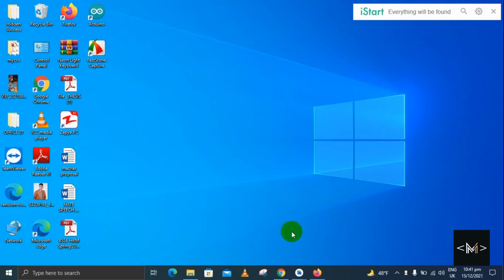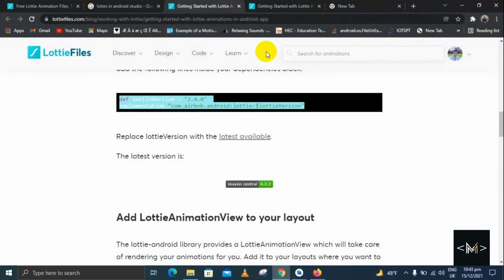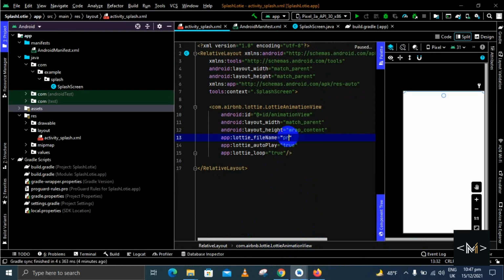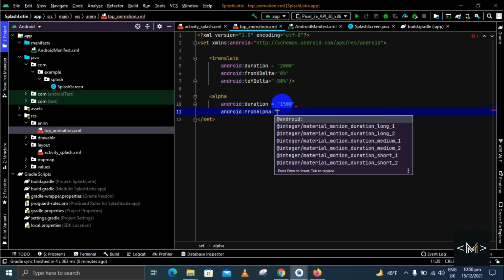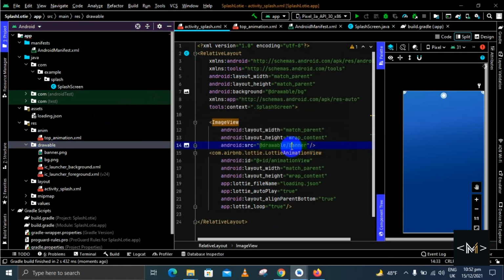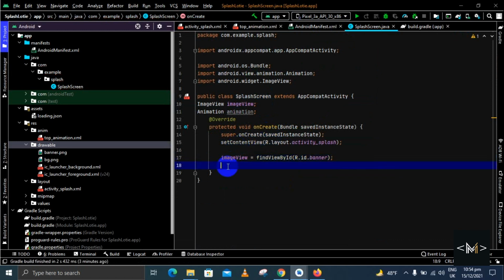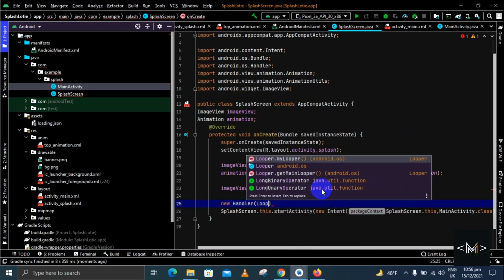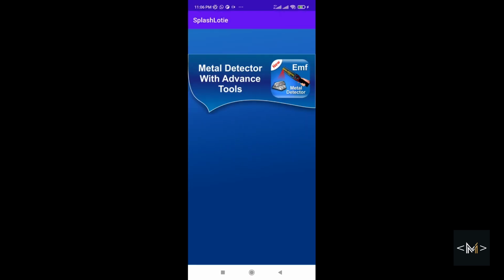Animated Splash Screen with Lottie Animation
Animated Splash Screen With Lottie Animation In android Studio java